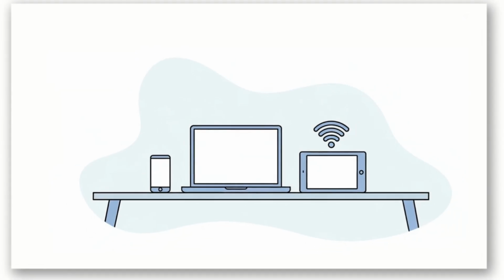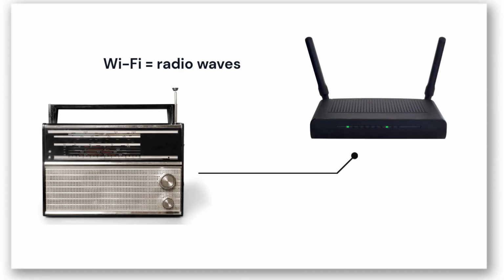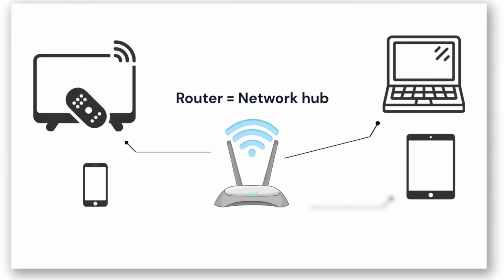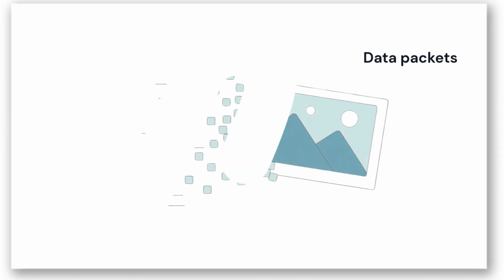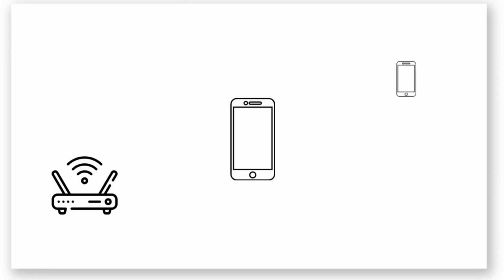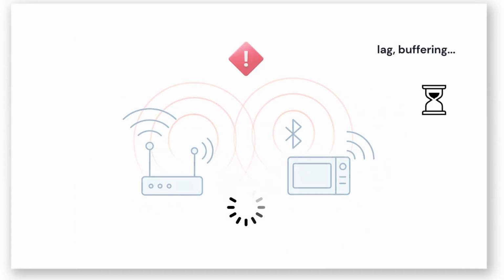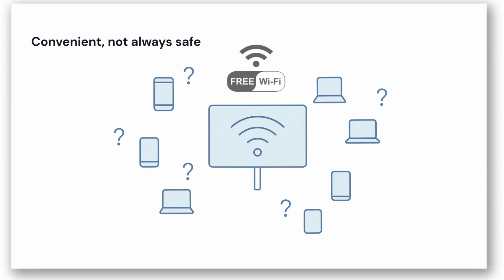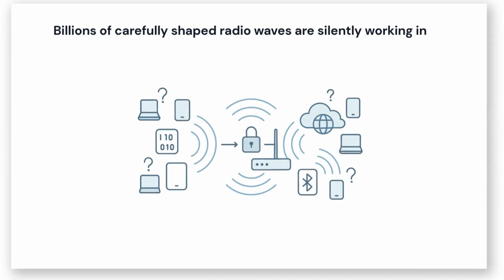Your Router Is Broadcasting Right Now—Here's Why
Ever wonder what happens when your Wi-Fi suddenly stops working? This video explains the frustration of a Wi-Fi outage and visually demonstrates how a wireless router transmits signals to your devices. We explore the inner workings of your internet connection, from the router sending signals to how obstacles can interfere with your computer network, ultimately leading to no internet access.

What you’ll learn in this video:
• Wi-Fi as a special kind of radio (2.4 GHz vs 5 GHz)
• How your router directs traffic between your devices and the internet
• How a photo is split into packets and turned into radio waves
• Why distance, walls and interference slow your Wi-Fi down
• How Wi-Fi encryption keeps your data private on your home network
• Why public Wi-Fi can be risky for sensitive information

If you’ve ever wondered what’s really happening in the air around your devices, this is Wi-Fi — simply explained.

⏱ Chapters
00:06 Intro
00:15 When Wi-Fi disappears
00:49 Wi-Fi is just radio (2.4 GHz & 5 GHz)
01:00 Electromagnetic waves
01:30 Router
01:48 Inside your router (traffic control)
02:12 How a photo travels over Wi-Fi (packets)
03:05 Why Wi-Fi slows down (distance, walls, interference)
03:58 Wi-Fi security (encryption, WPA2 / WPA3, public Wi-Fi)
04:44 Recap: how Wi-Fi really works
05:25 Outro – Knowify

SUBTITLES / CAPTIONS 🌐

All Knowify videos are produced with English audio and manually timed subtitles to keep technical terms clear and accurate.

Available subtitle languages on this channel:
• English (EN)
• Turkish (TR)
• German (DE)
• French (FR)
• Spanish (ES)
• Portuguese – Brazil (PT-BR)
• Italian (IT)
• Russian (RU)
• Bosnian (BS)
• Hindi (हिन्दी)

How to enable subtitles:
1) Click the Settings (gear) icon on the player
2) Open “Subtitles/CC”
3) Select your preferred language

We apply this multi-language subtitle standard to every new video on the channel so you can follow the content comfortably in your own language.

🔔 About this channel – Knowify

Knowify is all about “smart ideas, simply explained”: short, visual explainers on how the technology around you actually works — from solar panels and thermal cameras to Wi-Fi, electronics and energy systems.